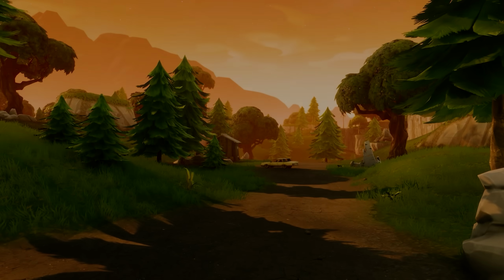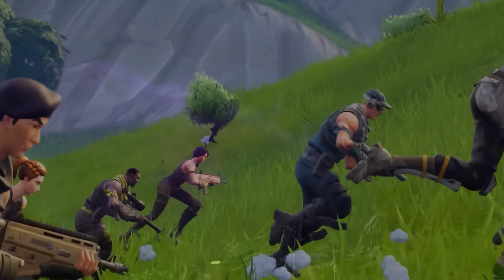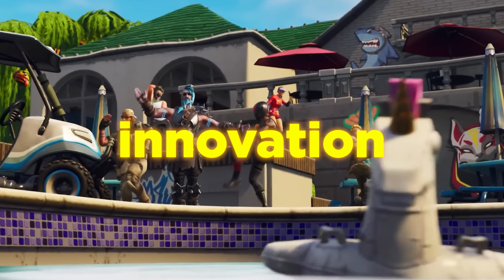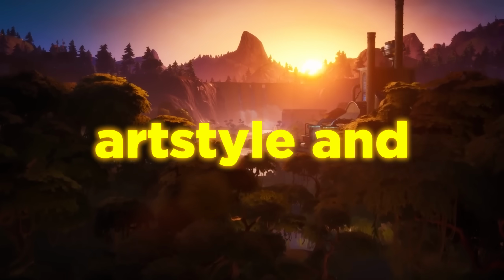Why Did Fortnite Abandon Its Perfect Art Style?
Today, we're exploring the art style of Fortnite and its evolution over time. We will explore the changes in Fortnite's graphics and what they mean for players and also view the formative years of the game and how that influenced the evolution. Hope you enjoy! :)

USE CODE Trickys to be a HUGE supporter of my content :) # ad

Oh Me Oh My by DJ Snake, Travis Scott, Migos, GASHI, License ID: dmrPZdD1WlR

JAPAN by Famous Dex, License ID: NvnGVKy7WzB

molly by Iann dior, License ID: 87Wz3oBNgek